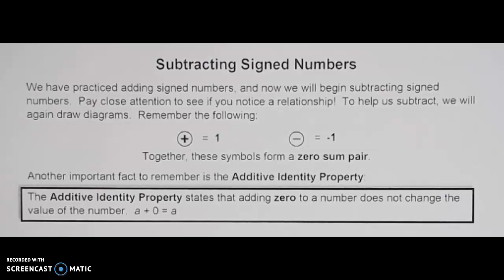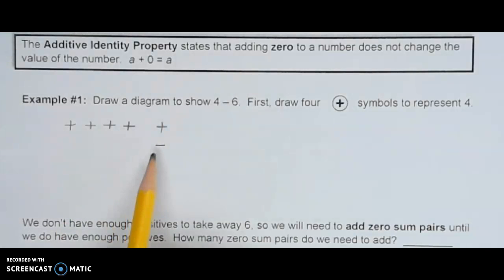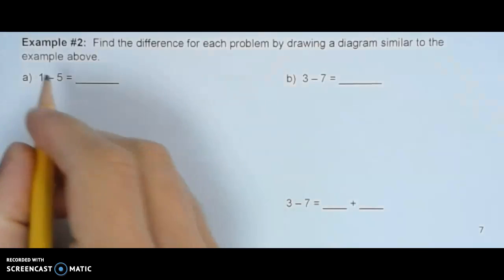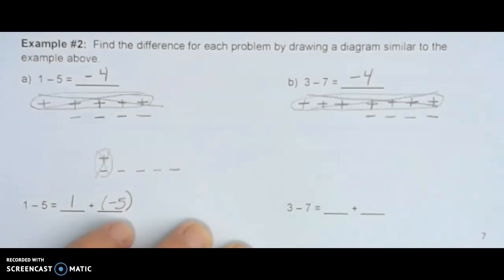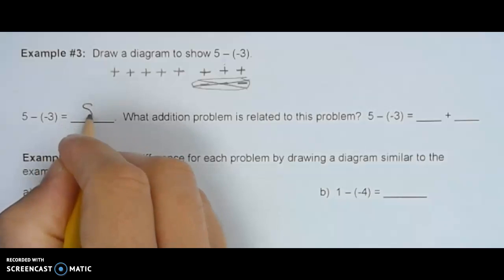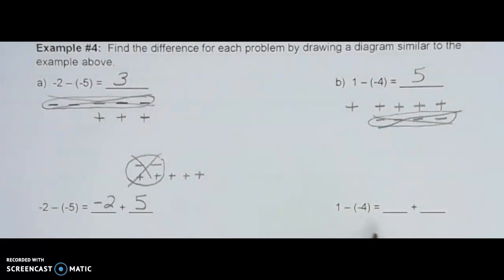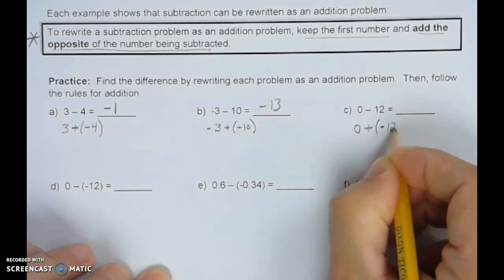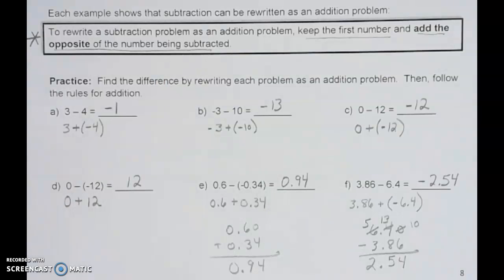Subtracting Signed Numbers Notes